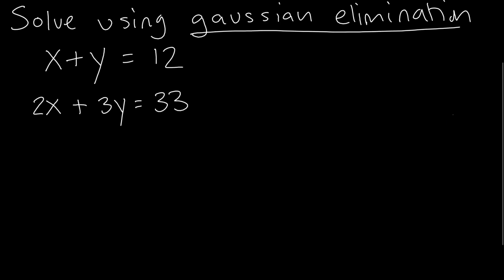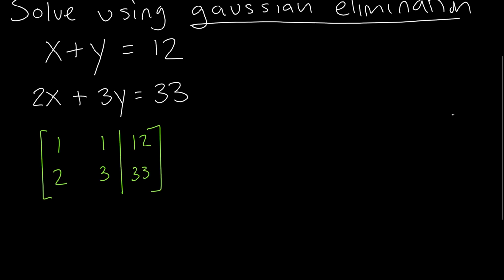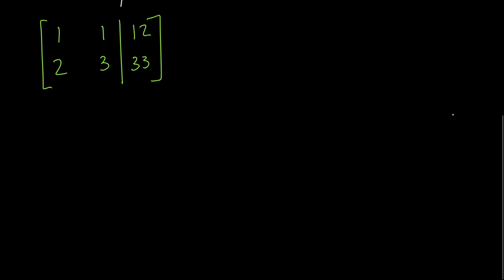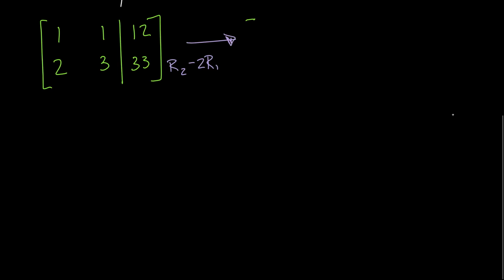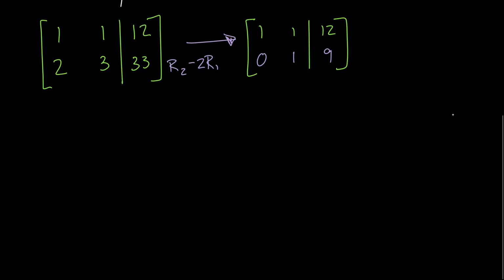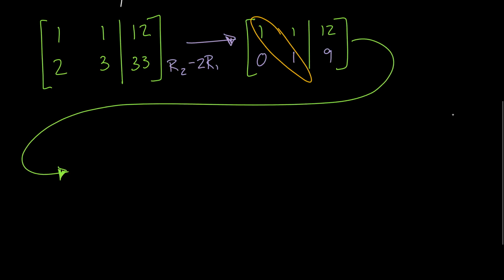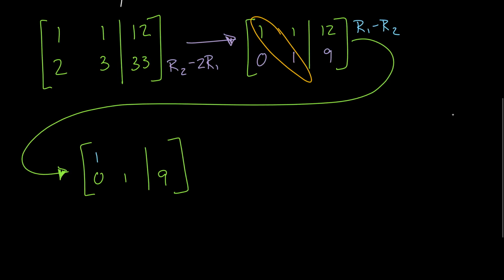Gauss Jordan Elimination Warm Up Problem